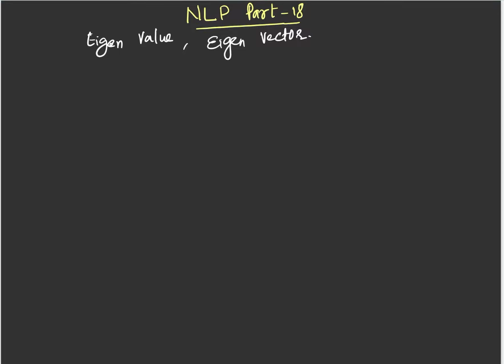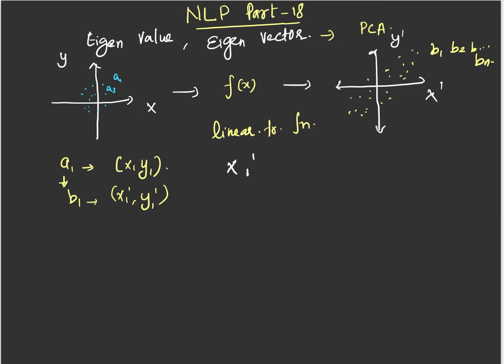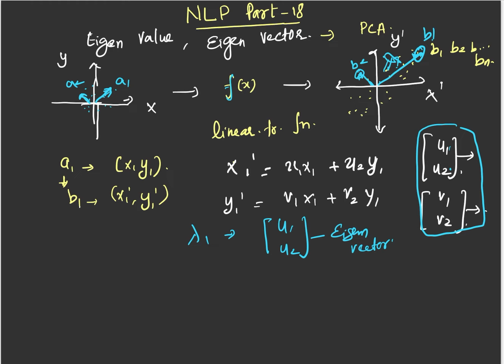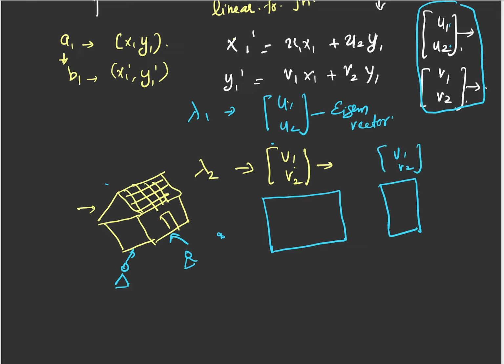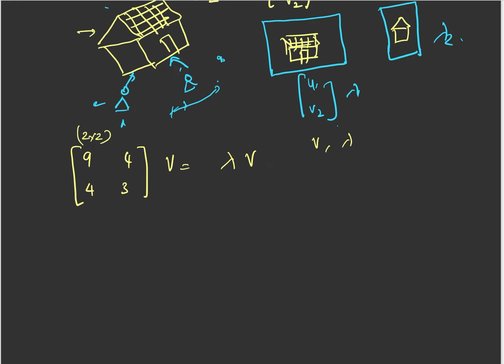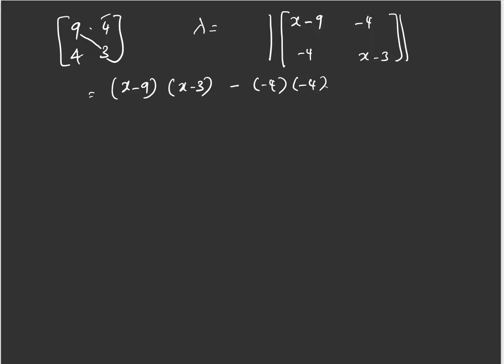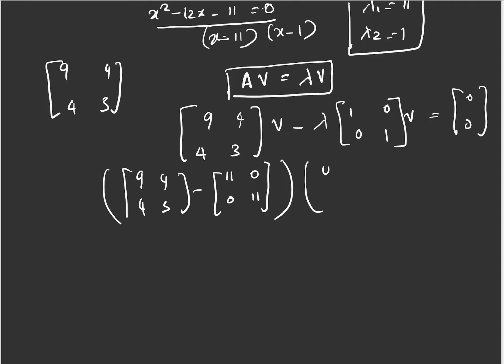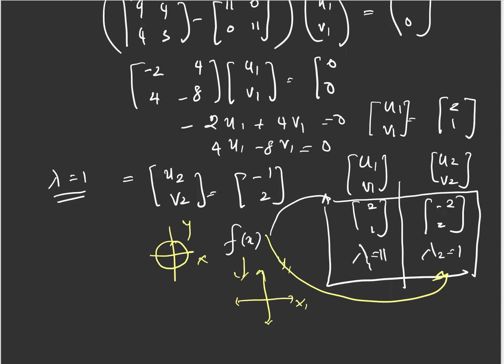Natural Language Processing (NLP) - Basics - Part 18: PCA - Eigen Value, Eigen Vector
This video explains about the basics of principal component analysis (PCA): a dimensionality reduction technique: Eigen Values and Eigen Vectors.

NLP | Natural Language Processing | Machine Learning | AI | Feature Engineering| Feature Extraction |  Principal Component Analysis| Eigen Values | Eigen Vectors